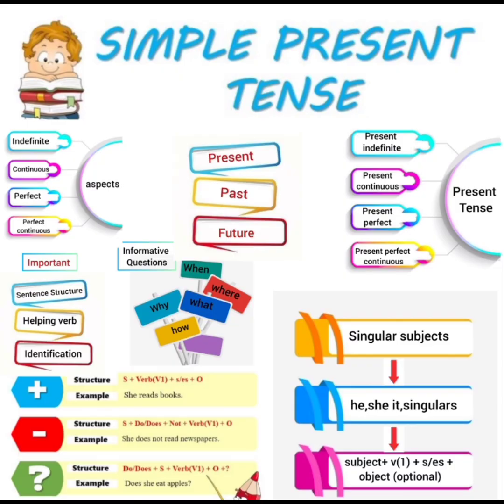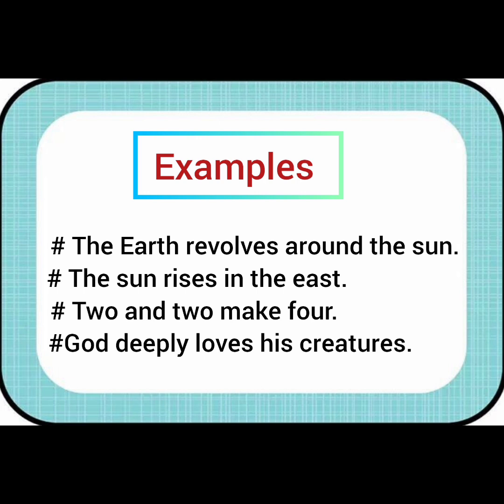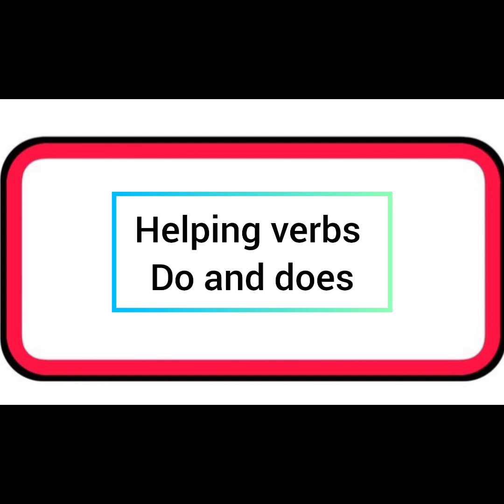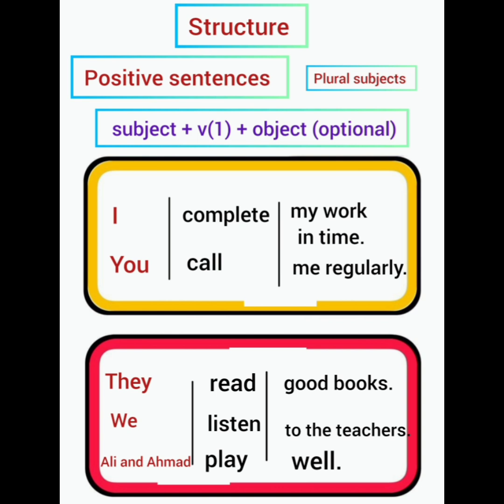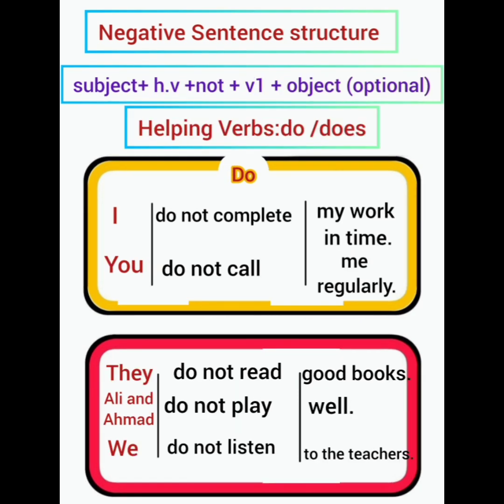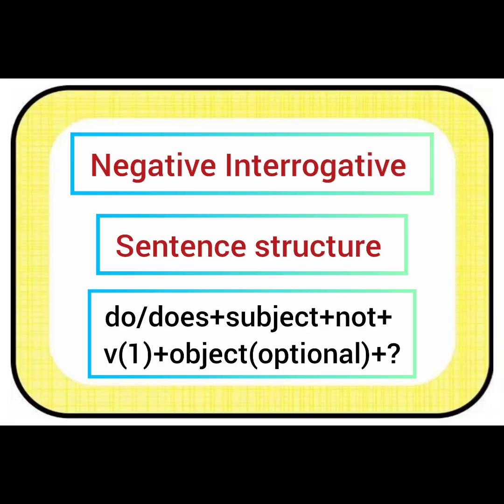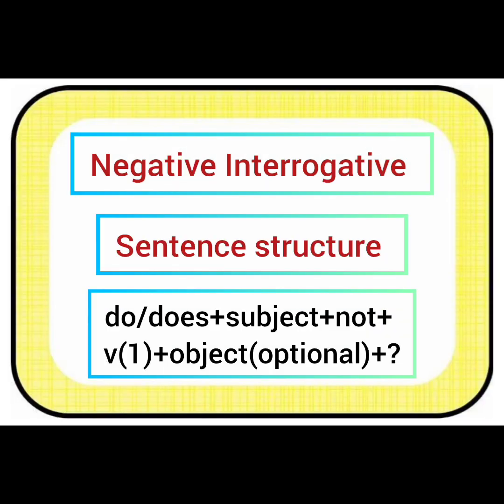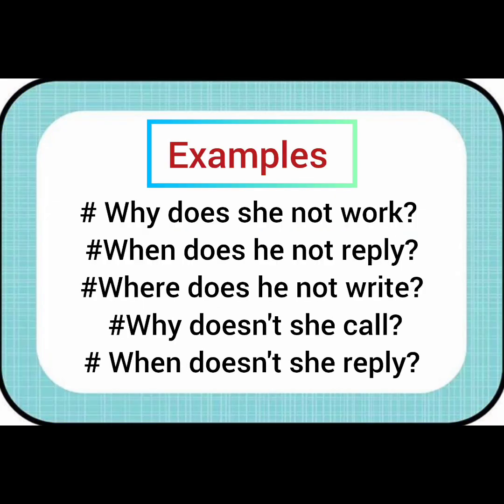Tenses/ present indefinite tense/simple present tense/ by Saira Mubeen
present simple tense for ielts,
present simple tense full up english